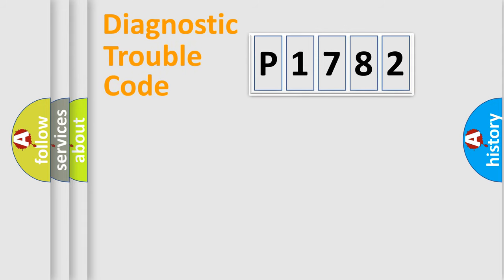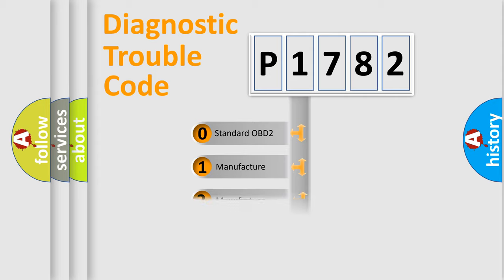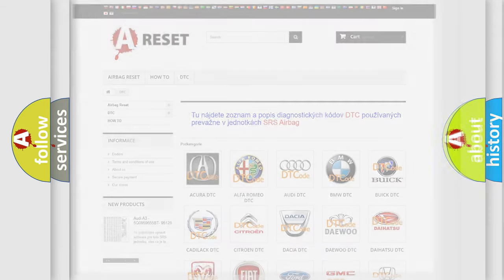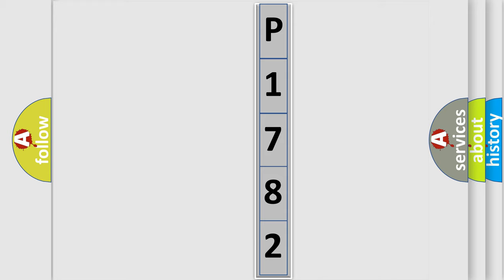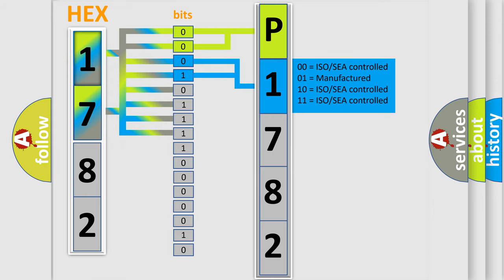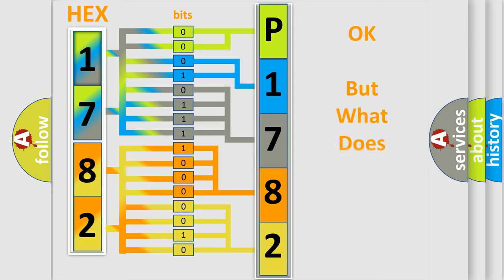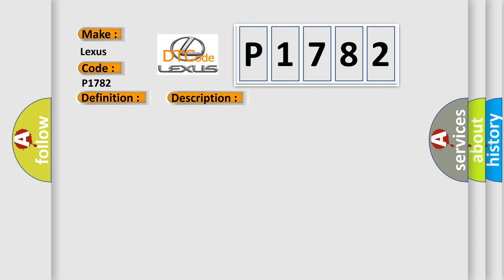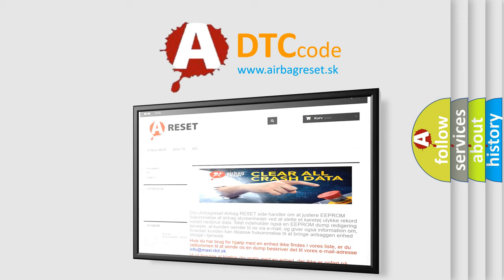DTC Lexus P1782 Short Explanation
Contents:
0:21 Basic DTC analysis according to OBD2 protocol standard.
1:48 Insight into programming
2:58 A diagnostically understandable description of the Diagnostic Trouble Code
3:05 Basic error definition

Make:
Lexus
Code:
P1782
Definition:
High Speed CAN Communication Bus
Description: